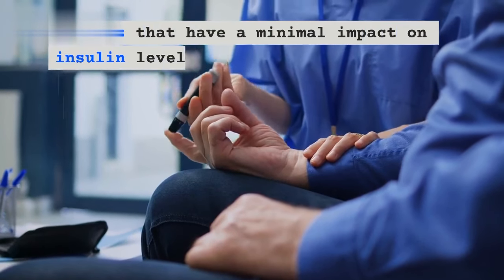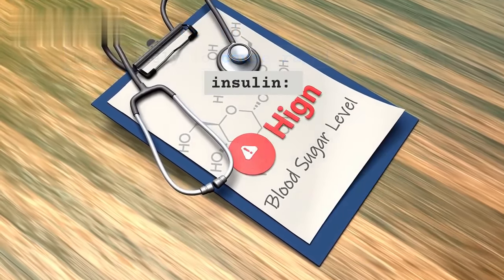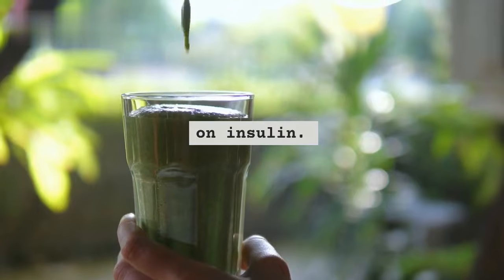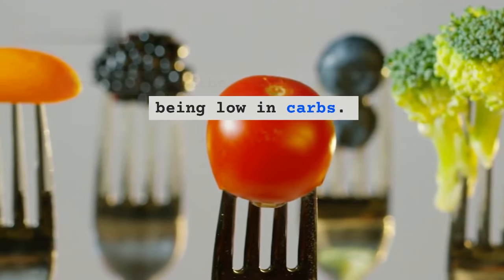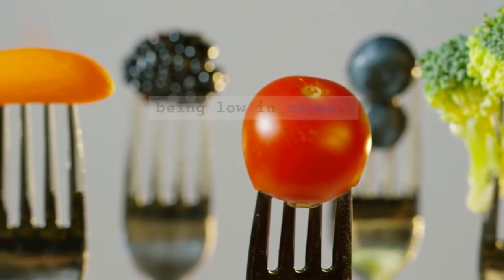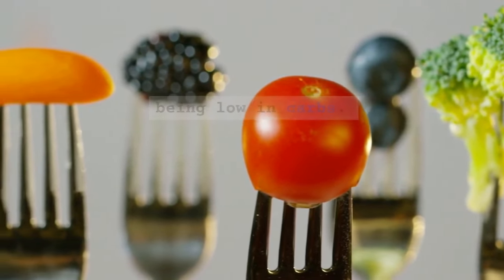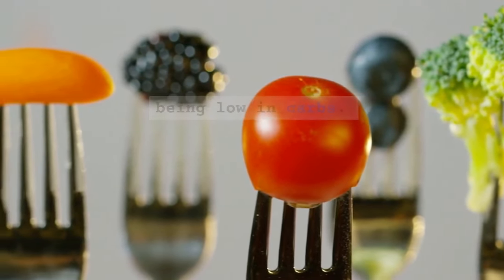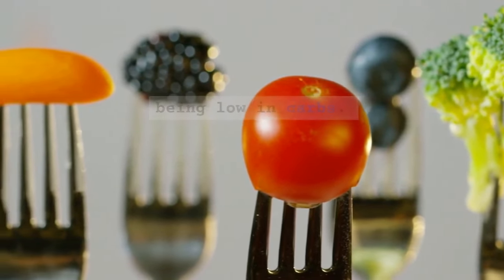10 Foods That Don't Spike Insulin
1. Leafy Greens: Vegetables like spinach, kale, and lettuce are low in carbohydrates and calories, making them excellent choices with minimal impact on insulin.
2. Non-Starchy Vegetables: Broccoli, cauliflower, zucchini, and bell peppers are rich in fiber and nutrients while being low in carbs.
3. Avocado: Avocado is a good source of healthy fats and fiber, which can slow down the absorption of carbohydrates and help stabilize blood sugar levels.
4. Nuts and Seeds: Nuts like almonds, walnuts, and seeds like chia and flaxseeds are rich in protein, fiber, and healthy fats, making them a good choice for blood sugar management.
5. Whole Grains: Whole grains like quinoa, barley, and bulgur have a lower glycemic index compared to refined grains, helping to moderate insulin responses.
6. Legumes: Lentils, chickpeas, and beans are high in fiber and protein, which can slow down digestion and reduce the insulin response.
7. Berries: Berries such as blueberries, strawberries, and raspberries are lower in sugar compared to other fruits and are packed with antioxidants and fiber.
8. Greek Yogurt: Greek yogurt is higher in protein and lower in carbohydrates compared to regular yogurt, which can help stabilize blood sugar levels.
9. Eggs: Eggs are rich in protein and healthy fats and have minimal effect on blood sugar and insulin levels.
10. Lean Proteins: Foods like chicken, turkey, fish, and lean cuts of beef are excellent sources of protein without causing significant spikes in insulin.